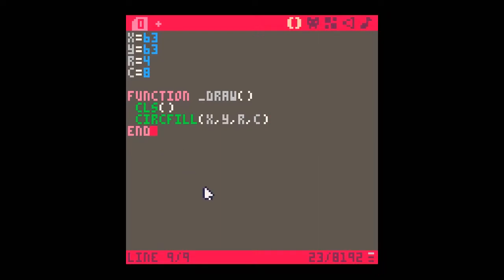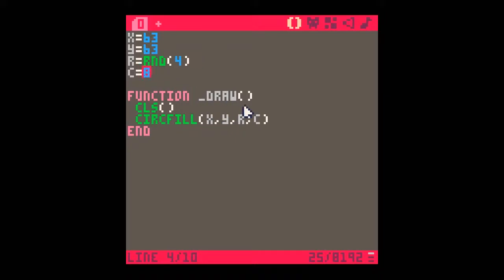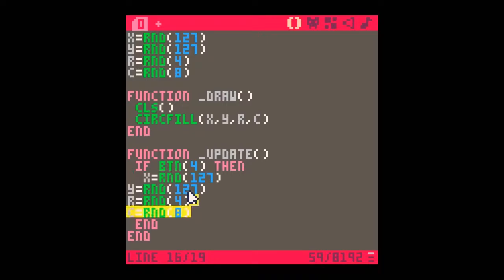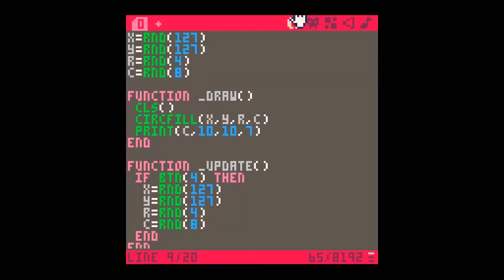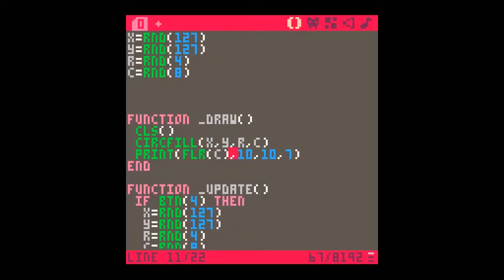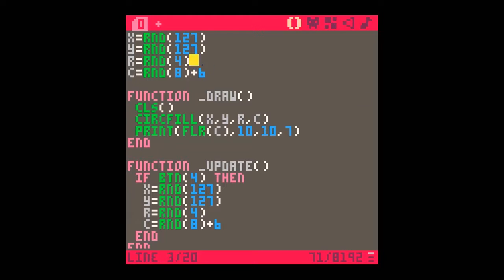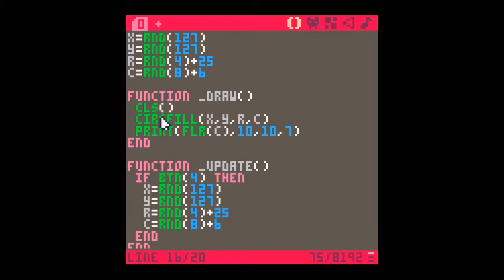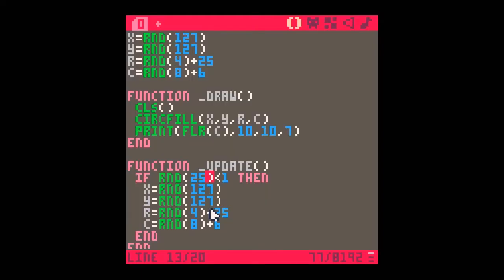Using random numbers in Pico-8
Looking at the rnd() function in Pico-8 and using it to set variables to random locations and also for determing whether events should happen at random.  There is also a discussion of the flr() function.